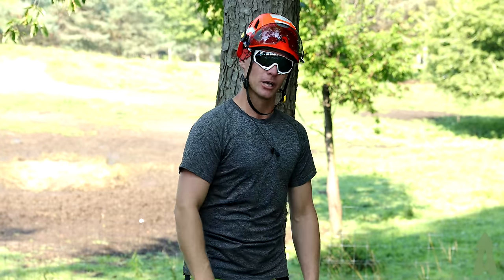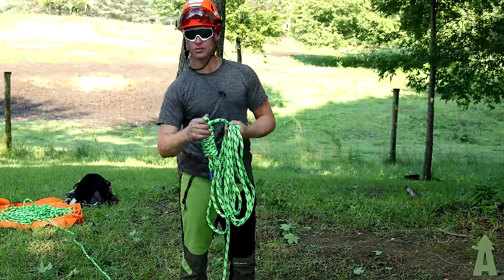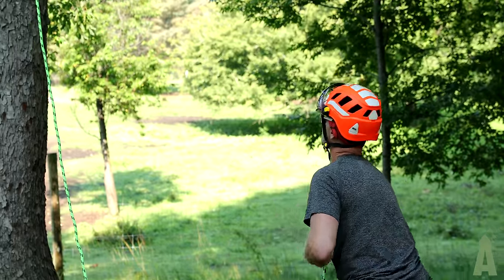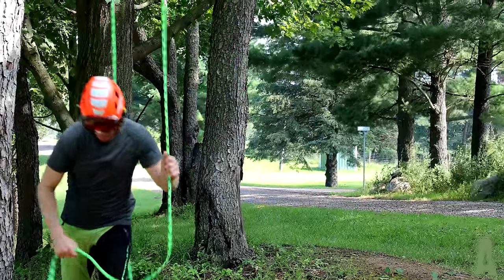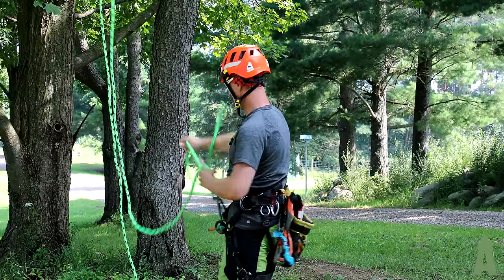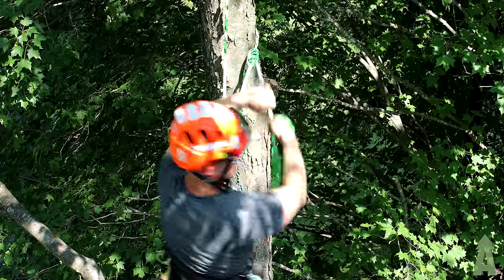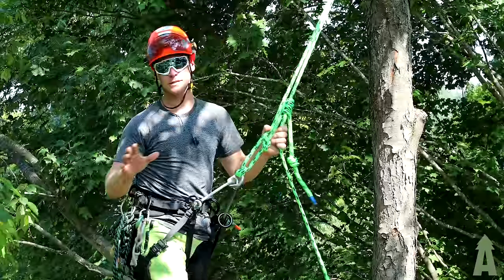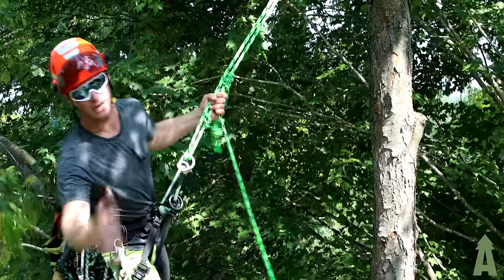How to Climb Trees with the Basics!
Learning the foundations to tree climbing is essential in the Tree Care Industry. Chris breaks down the few easy steps included when climbing with the absolute basics.